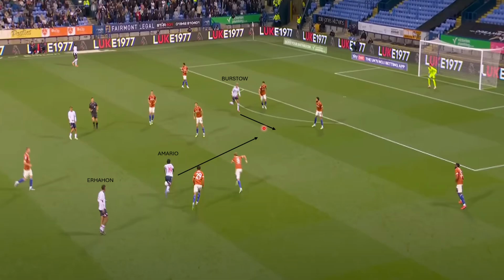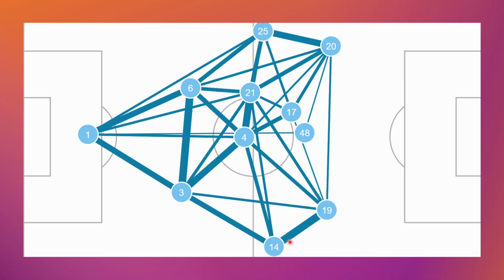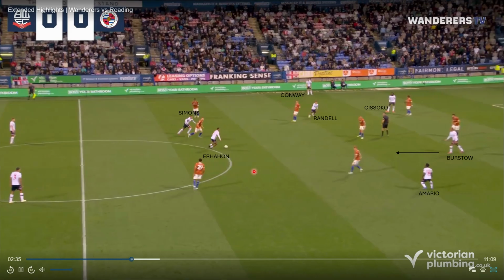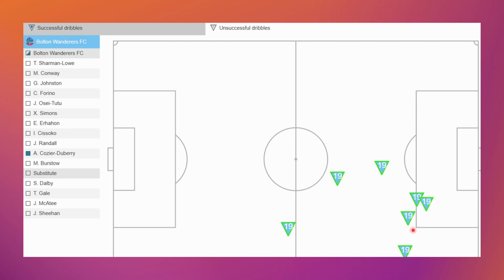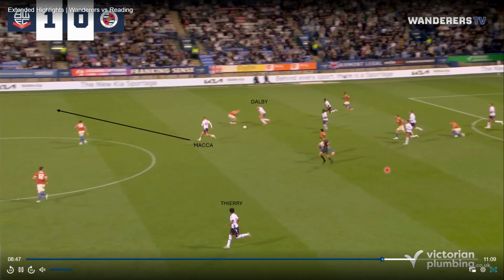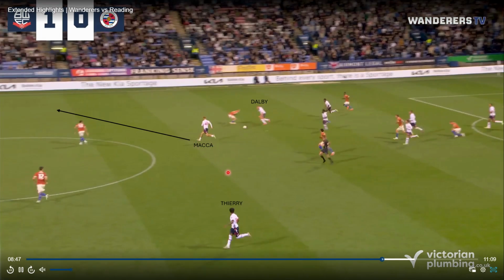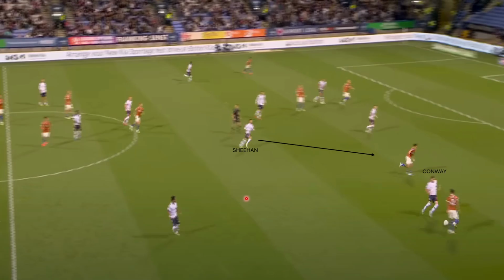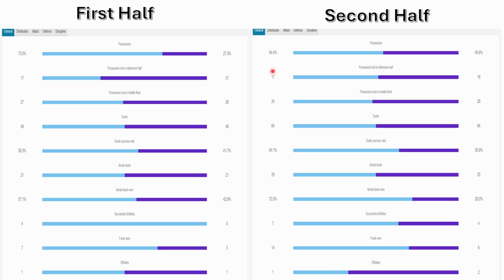Bolton Wanderers vs Reading Analysis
X- george macguffie

this is a short video detailing some of the interesting shapes, movements and statistics from Boltons recent game against reading.

I am a University student doing a degree specialising in football analysis, I normally do reports so my presenting may not be quite up to scratch at the moment.